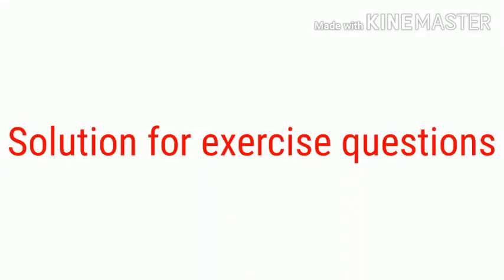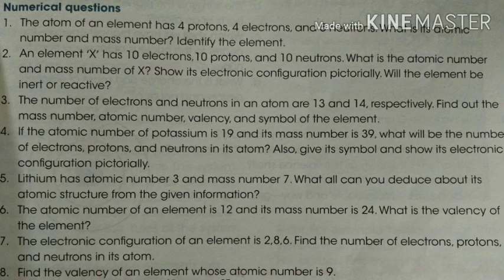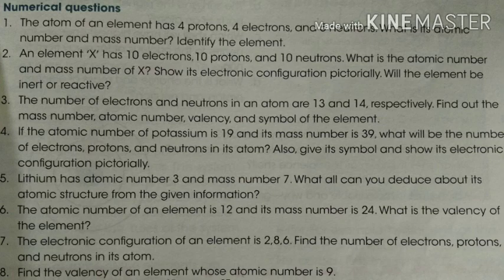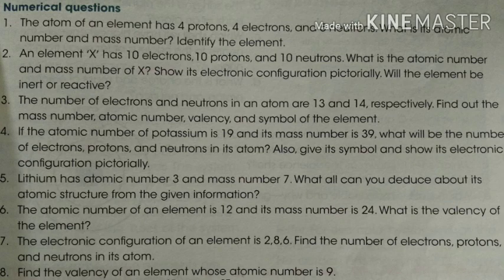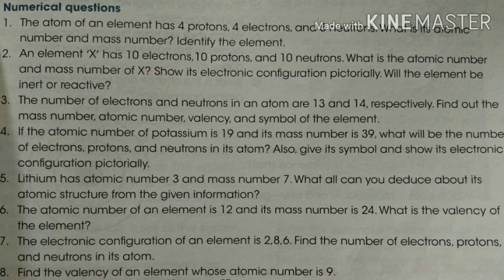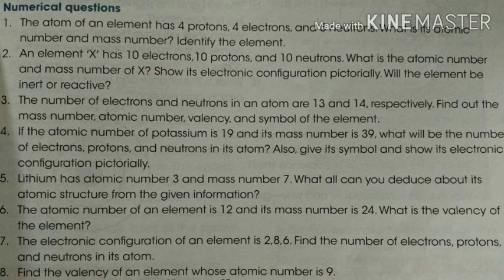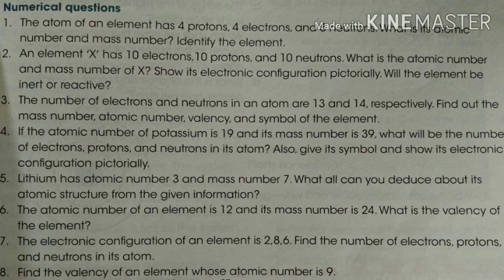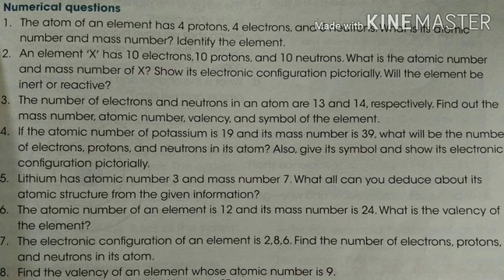Atomic Structure exercise questions